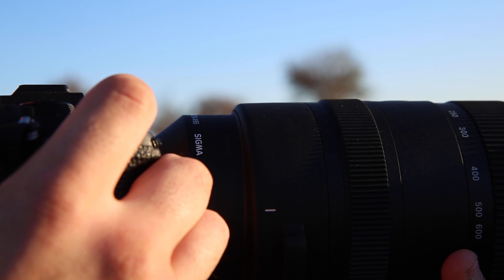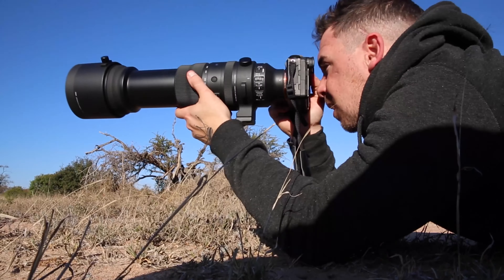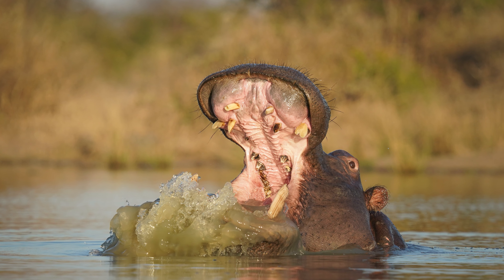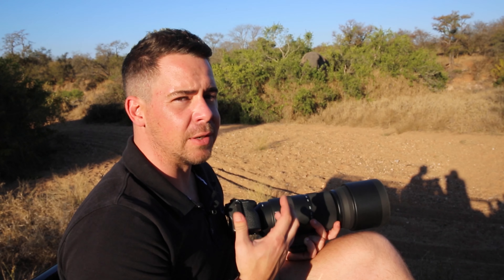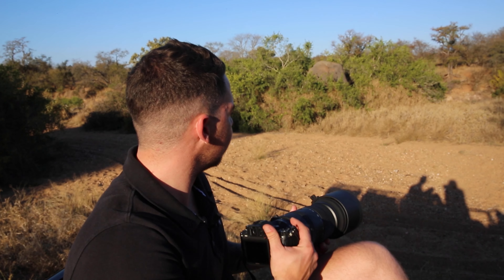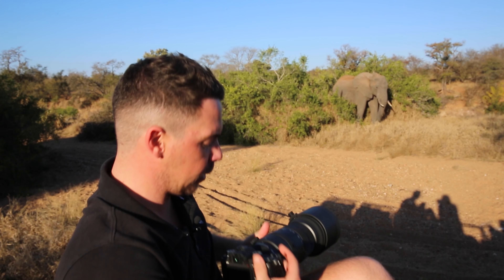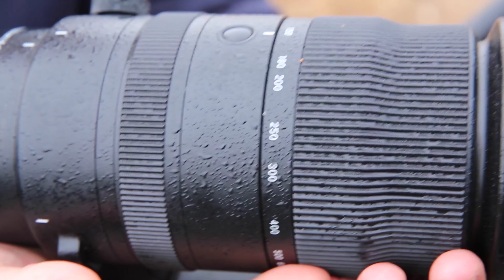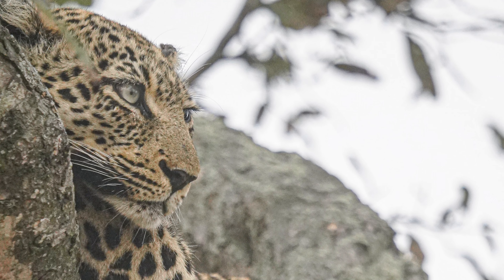SIGMA 150-600mm F5-6.3 DG DN OS | Sports - Behind the Scenes with Trevor Ryan McCall-Peat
Join photographer Trevor Ryan McCall-Peat for a safari adventure with the SIGMA 150-600mm F5-6.3 DG DN OS | Sports.

"This lens is clearly put together and designed for professional sports and wildlife photographers. It is water and dust resistant, which for someone like myself is a must. Traveling the world and photographing wildlife in various terrains under all conditions, it is comforting to know that the gear I am using is robust enough to stand up to any environments or conditions I need to work in."
- Trevor Ryan McCall-Peat, photographer